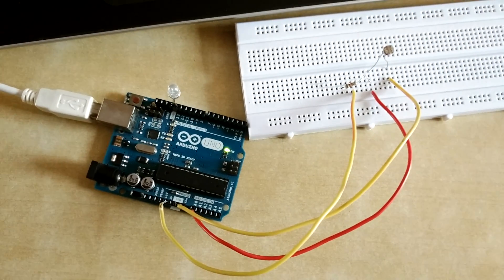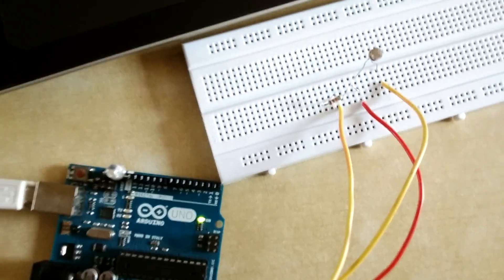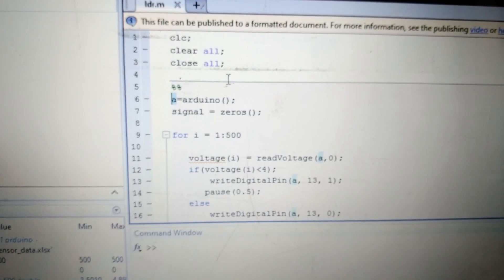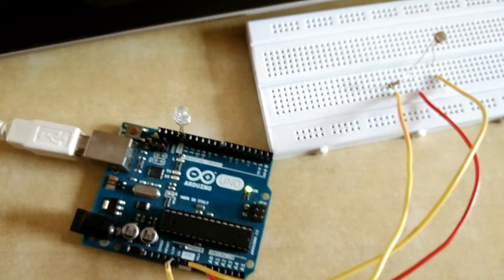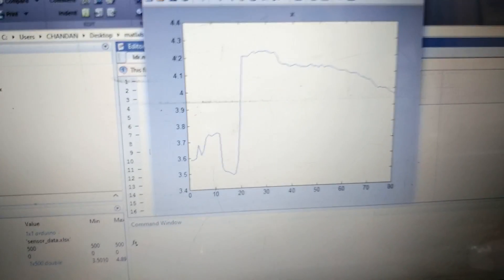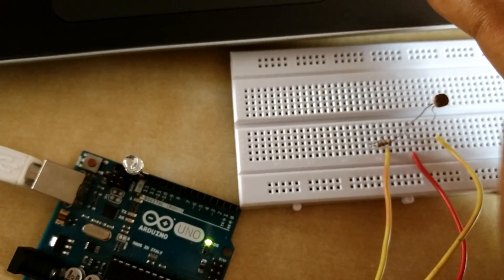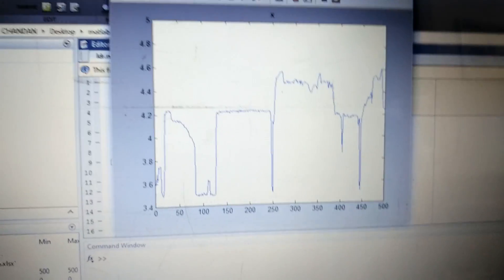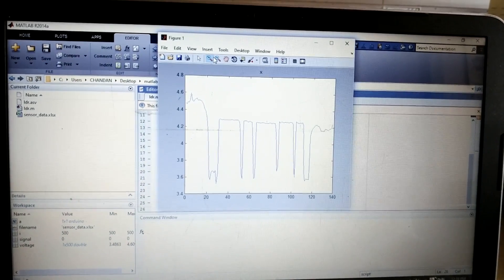Arduino 9 matlab real time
This tutorial explain Real Time Sensor Data Acquisition Using Arduino Matlab Interface.
Using Matlab Plot function user can plot real time sensor values.
Also we can store these values in excel sheet also.